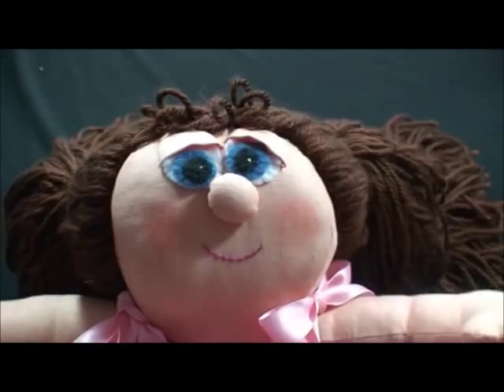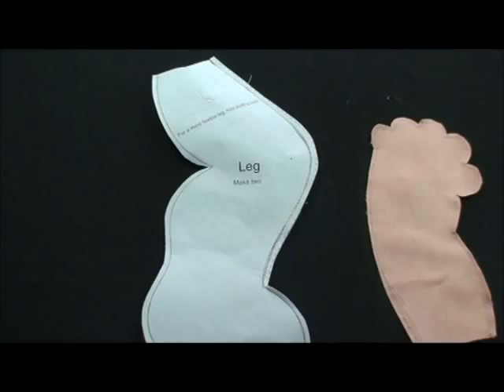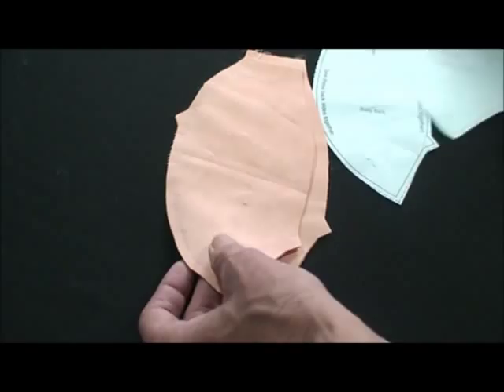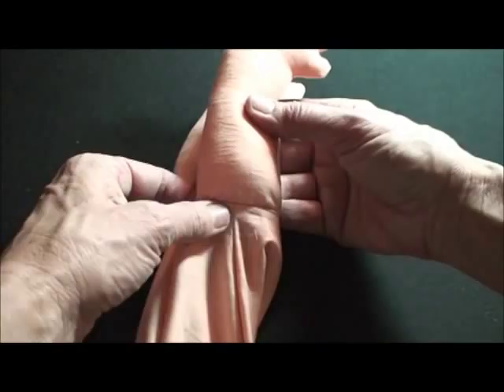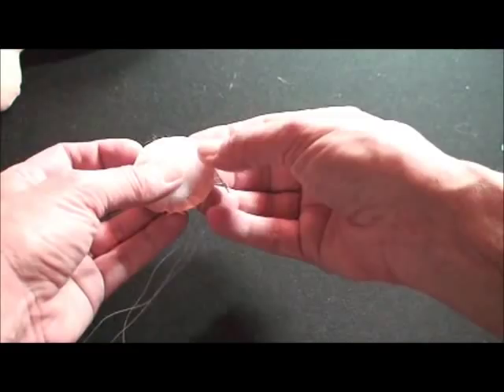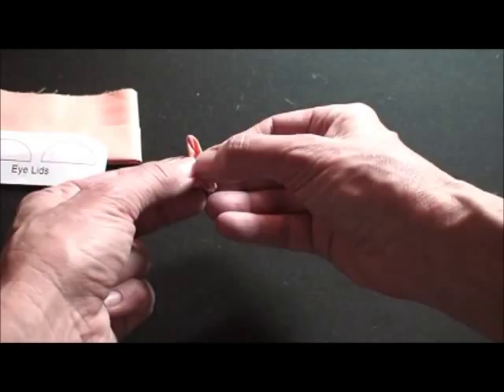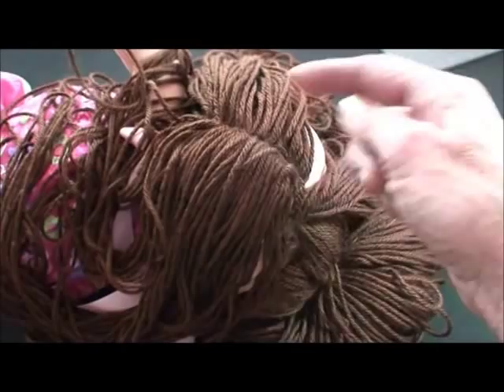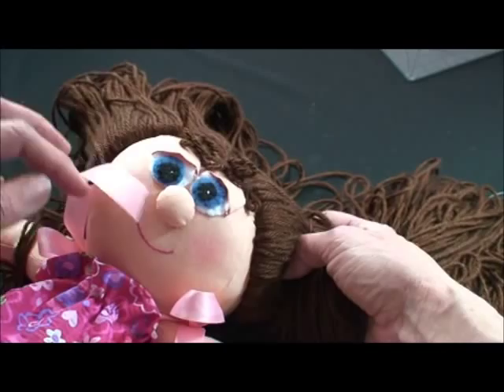Baby Ruthie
This doll has so much character. The video will make it so much easier to understand the directions. The pattern is offered for an electronic download and is priced at $1.99.